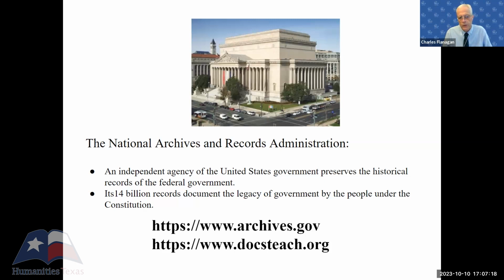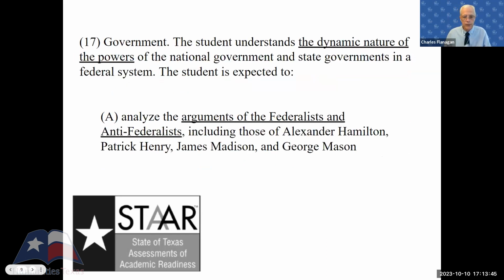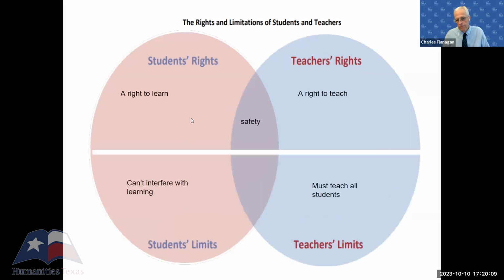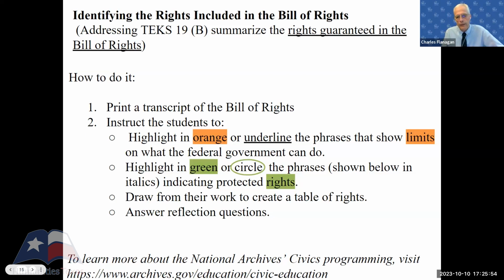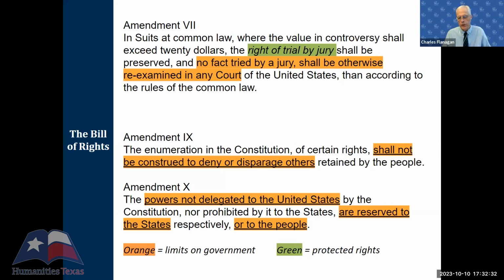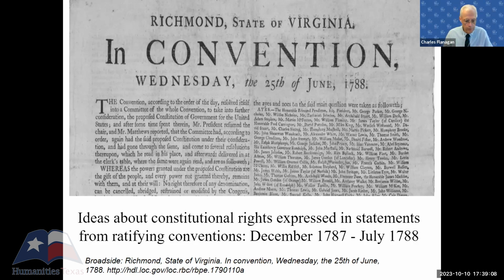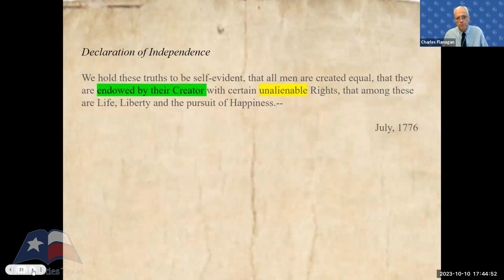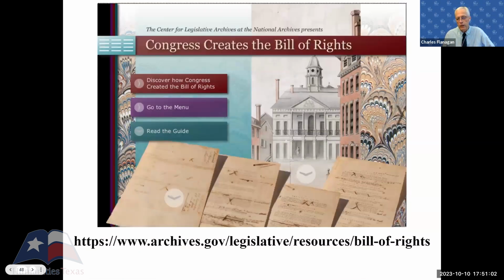Charles Flanagan, "Teaching the Bill of Rights" (October 2023)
Charles Flanagan of the National Archives and Records Administration led a webinar introducing teachers to strategies for teaching the Bill of Rights using a variety of activities and primary source documents.  To learn more about Humanities Texas education programs, visit us